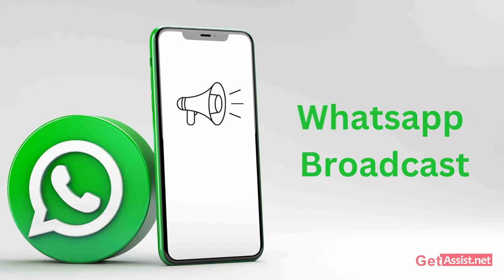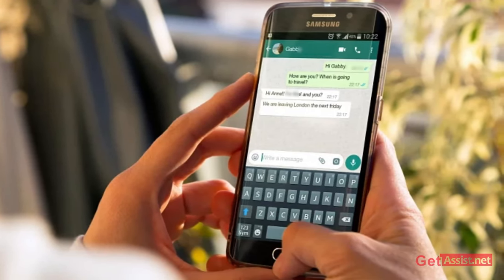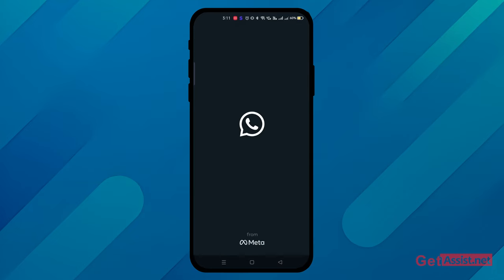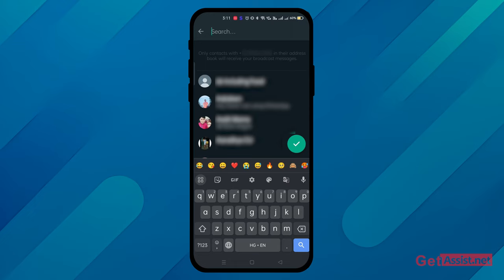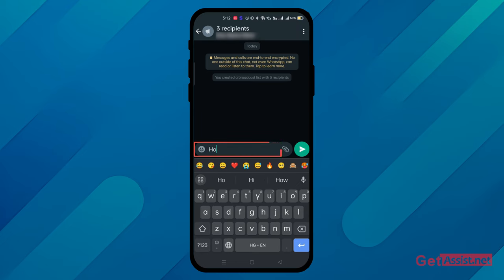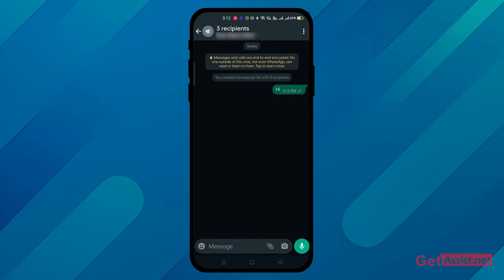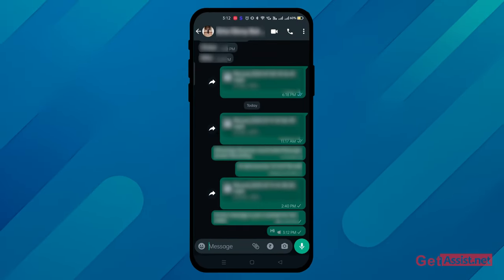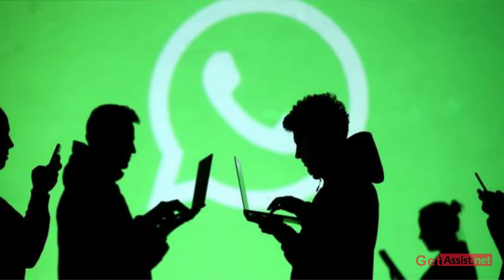How to Send Bulk WhatsApp Messages || Bulk WhatsApp Broadcast Messages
The broadcast list feature allows you to send a message or media to several contacts at once. The broadcast message will appear to be an individual message from you.
Broadcast message requirements: Make sure all the contacts in the broadcast list have saved your number in their address book.

📌👇👇👇 Content Cover 👇👇👇
what is whatsapp broadcast
what is broadcast in whatsapp
broadcast message whatsapp
how to broadcast message on whatsapp
how to send broadcast message on whatsapp
how to broadcast on whatsapp
broadcast group in whatsapp
how to send a broadcast message on whatsapp
how to create broadcast group in whatsapp
whatsapp broadcast